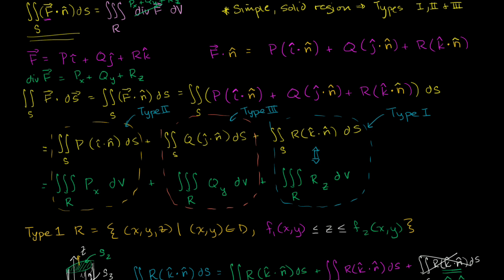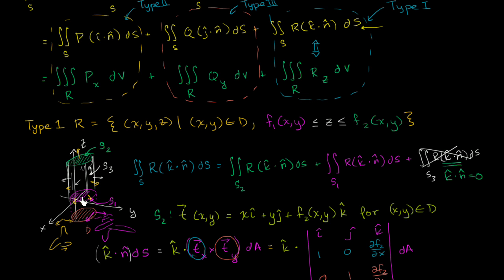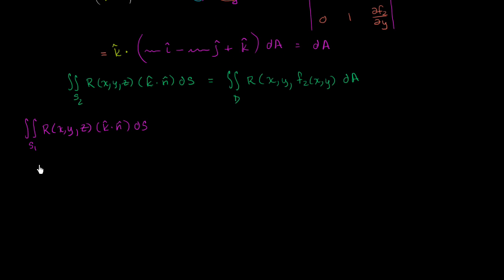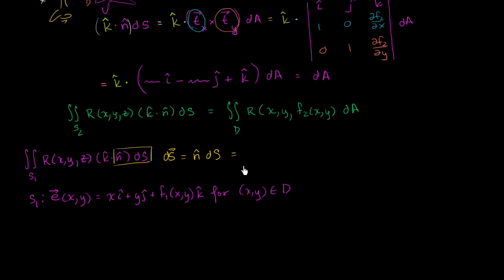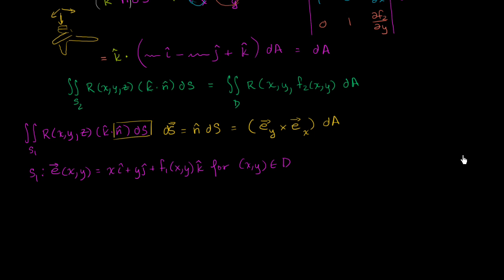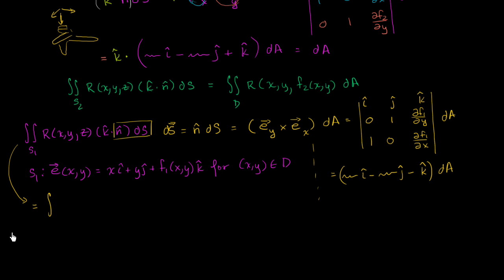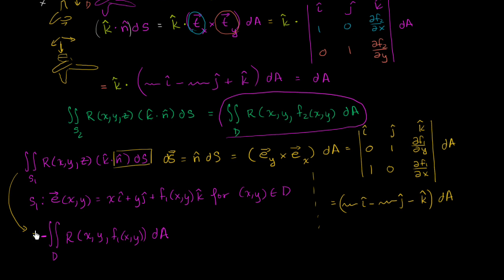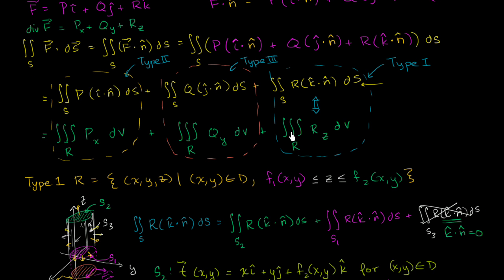Divergence theorem proof (part 4) | Multivariable Calculus | Khan Academy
Courses on Khan Academy are always 100% free. Start practicing—and saving your progress—now

More evaluation of the surface integral